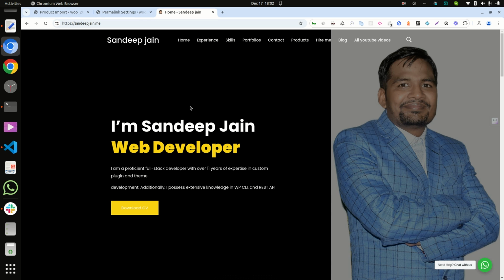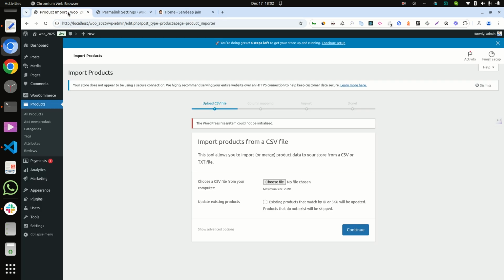Fix: "The WordPress Filesystem Could Not Be Initialized"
Struggling with the error "The WordPress filesystem could not be initialized"? Don’t worry! This video will guide you step-by-step to resolve this issue and get your WordPress site running smoothly.

📌 Topics Covered:
✔️ What causes this error?
✔️ How to fix it effectively.
✔️ Configuring wp-config.php for filesystem access.
✔️ Permission and FTP setup solutions.